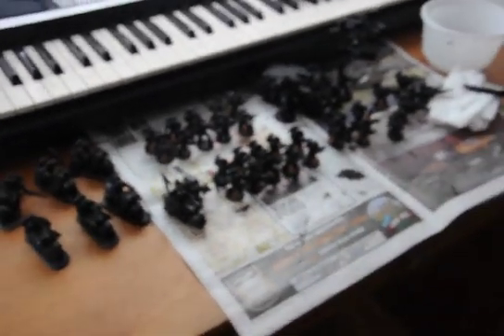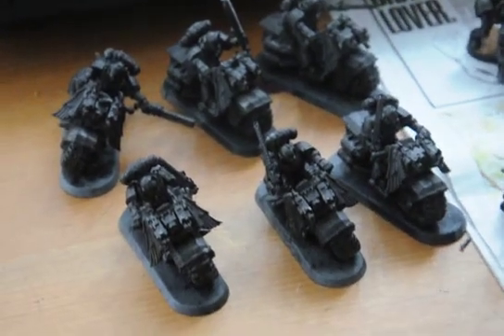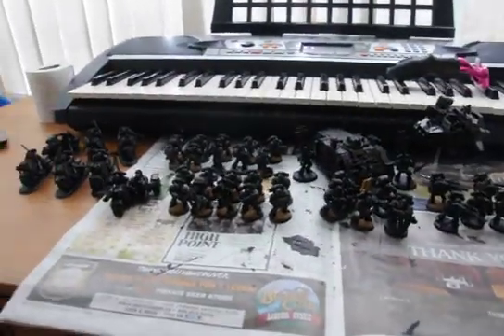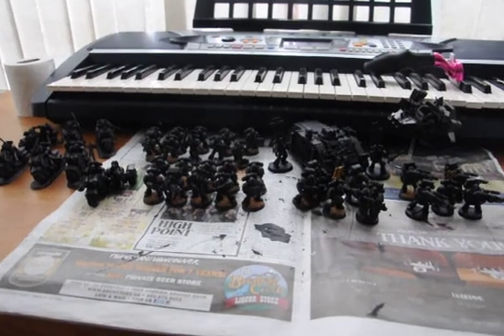Project Space Marine Day 1: Blackout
I am joining the adeptus astartes brotherhood with some similar to Dark Angel Space marines but not quite Dark Angel. Hope you guys like the preview. Will be adding some Primaris and transports down the line.